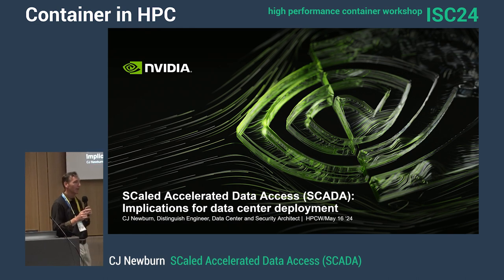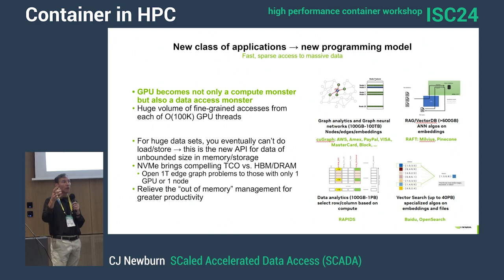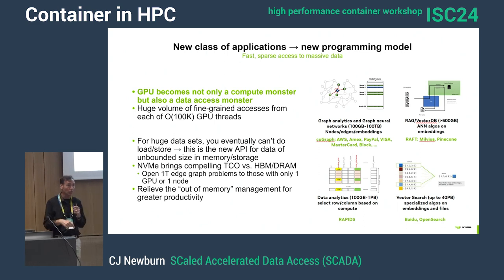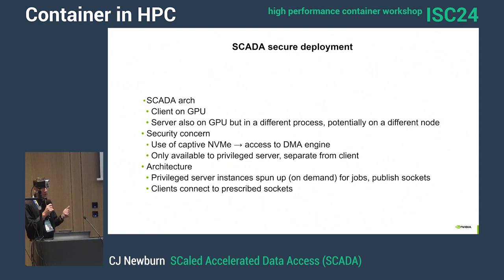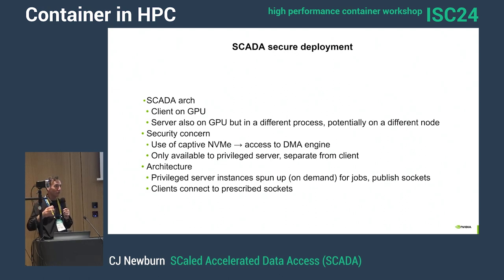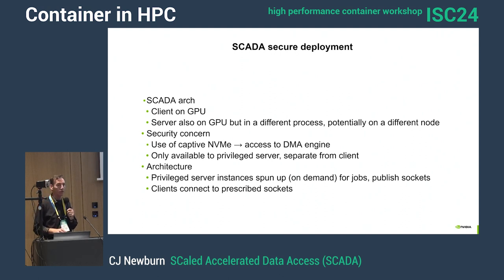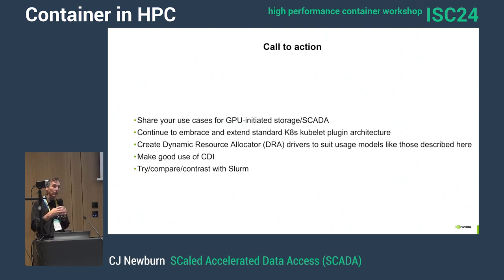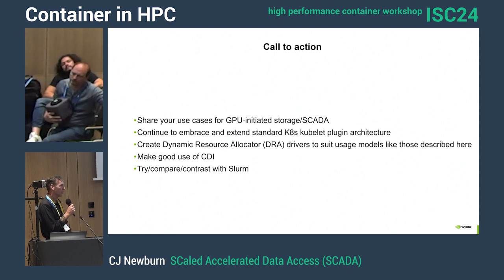HPCW24: Scalable Accelerated Data Access: implications for datacenter deployment (CJ Newburn)